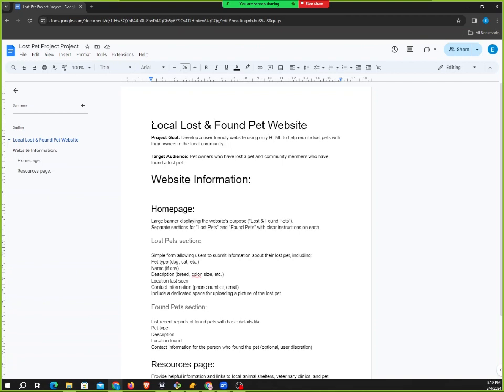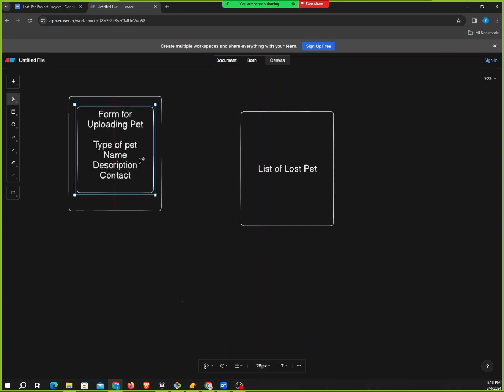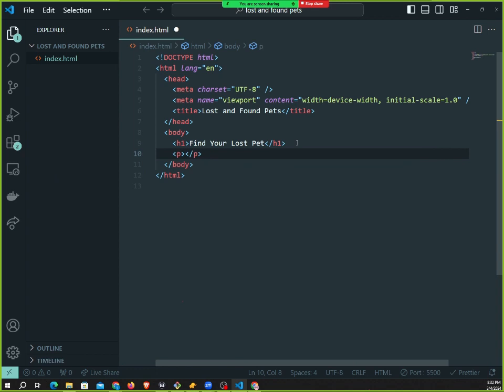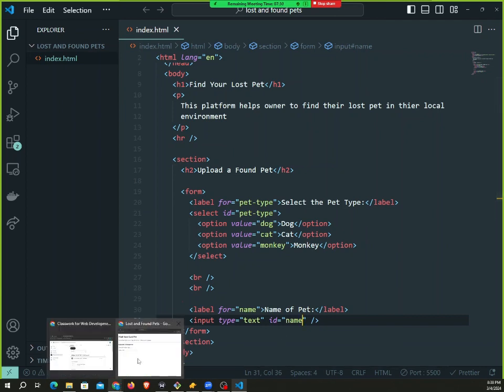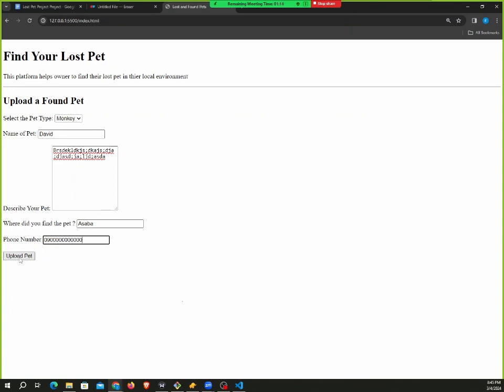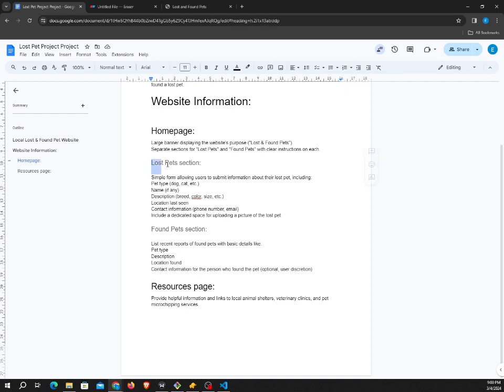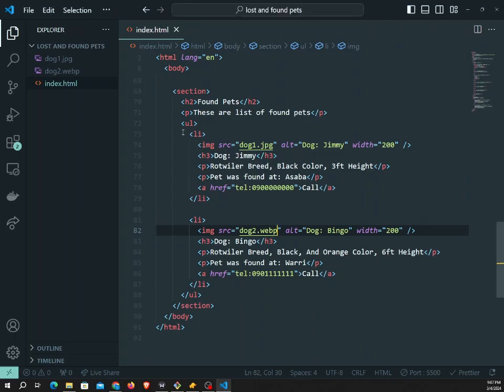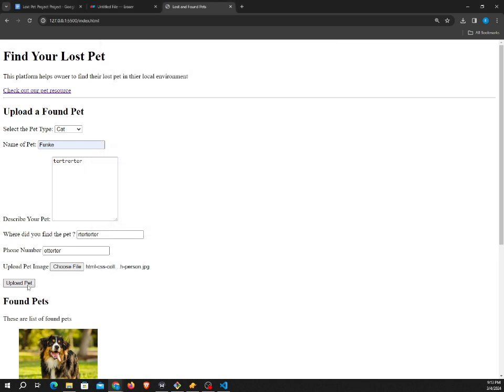HTML for beginners: 07 Project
Build Your First Project! | Putting Your HTML Skills to the Test

In this video, we'll apply your newly acquired HTML knowledge by building a practical project. We'll guide you through the process step-by-step, so you can solidify your understanding and gain hands-on experience.

This video is perfect for:

Beginners who have completed the first part of the HTML series
Learners who want to practice their HTML coding skills
Anyone interested in building simple web projects